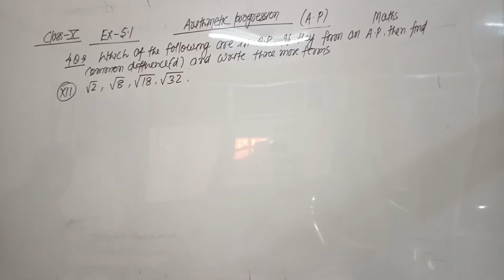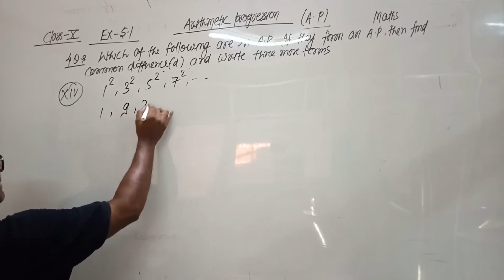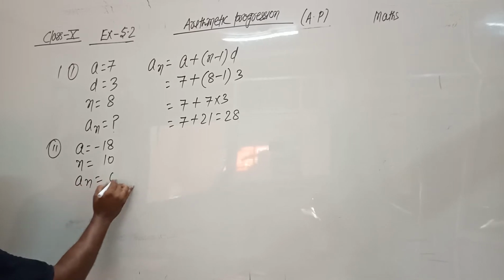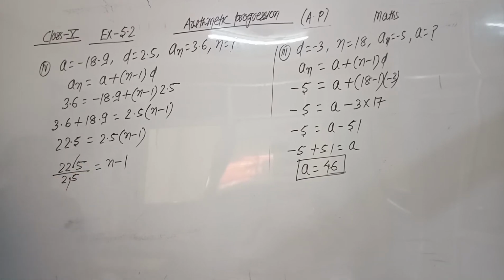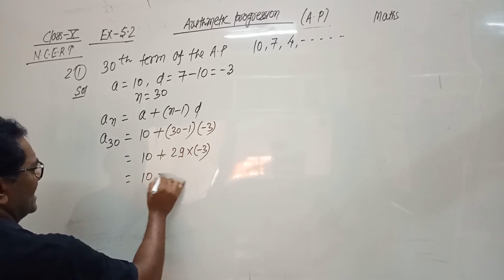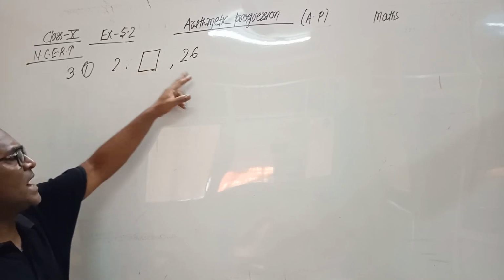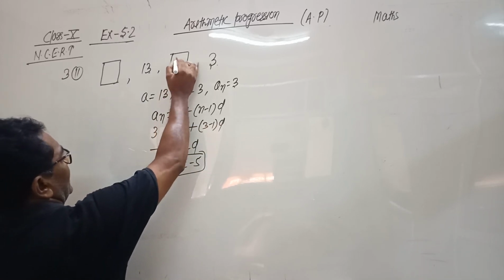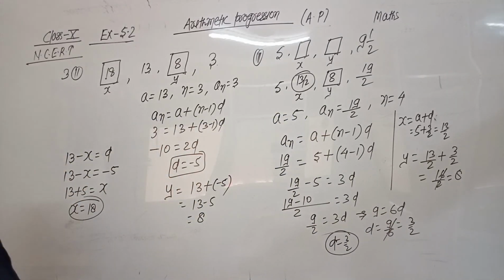Arithmetic progression part -3 class 10 mathematics